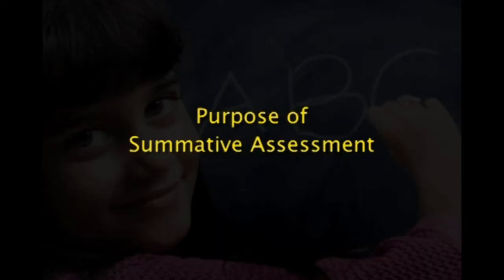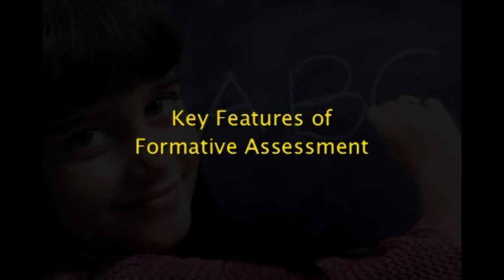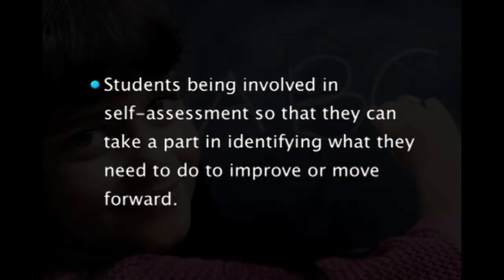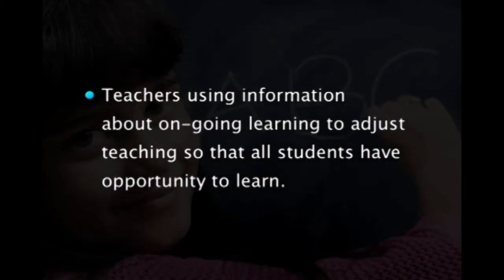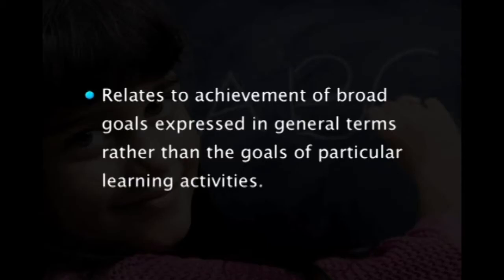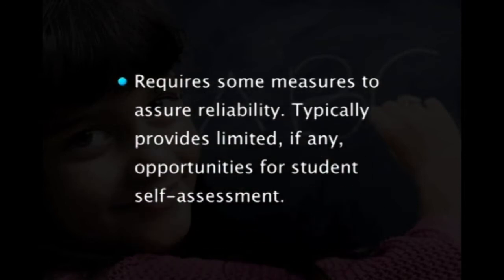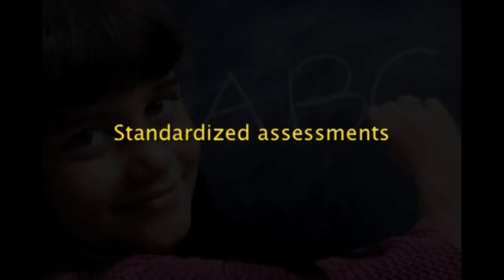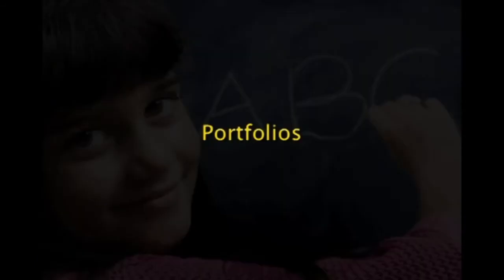W13 L2 Assessment Summative